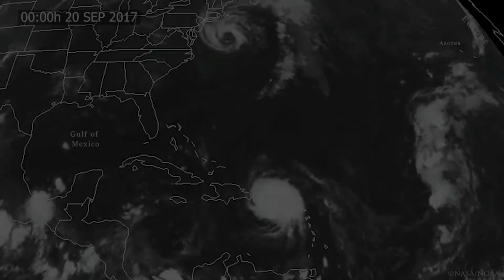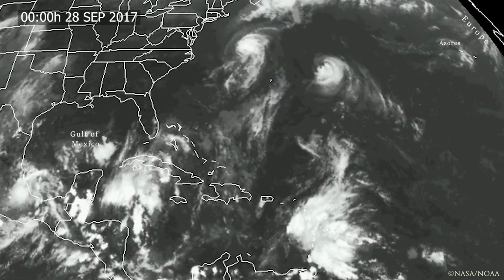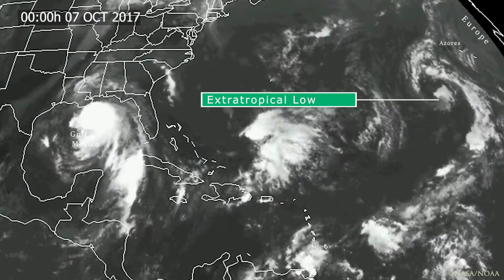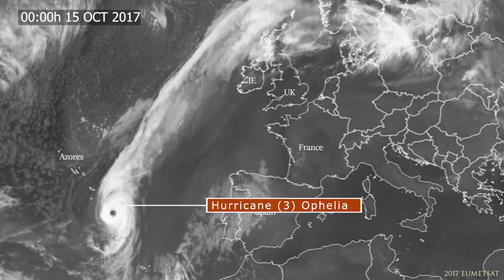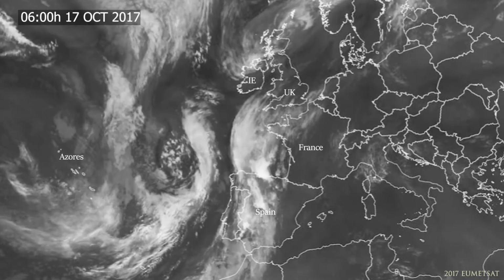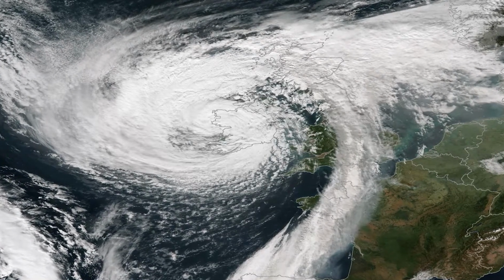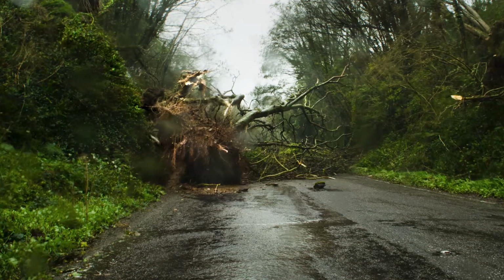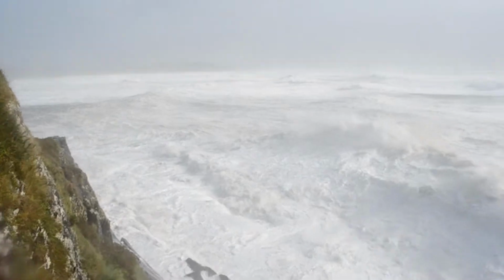Storm Ophelia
A short film about Storm Ophelia. A video to accompany the photograph I made: Eye of Storm Ophelia